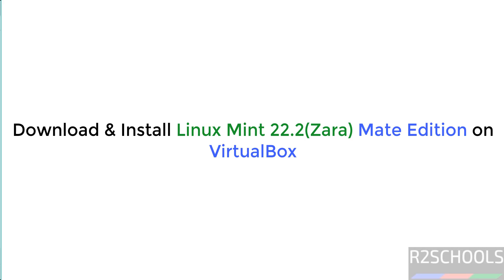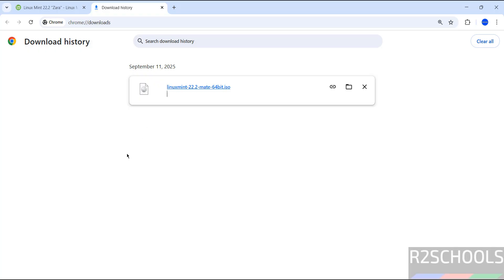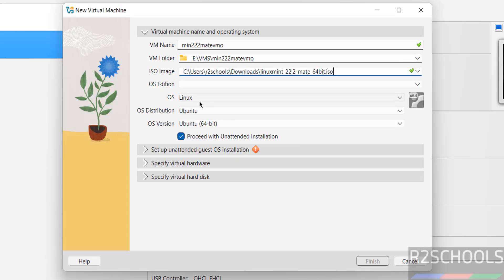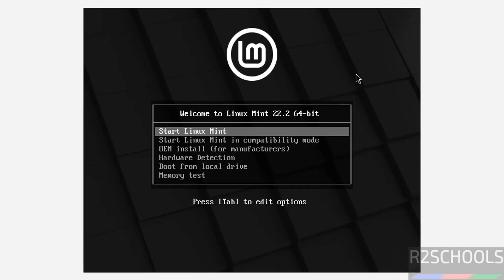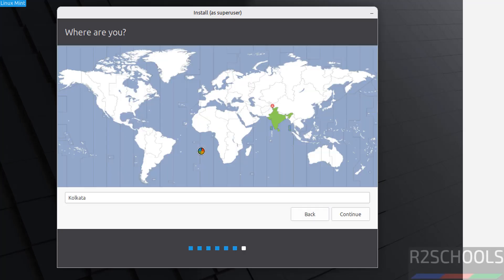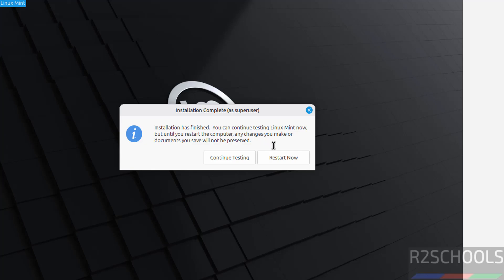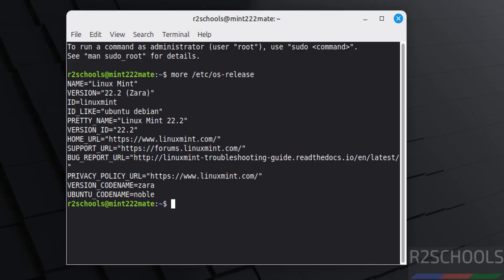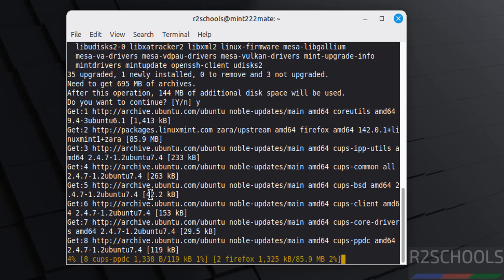🔥 How to Download & Install Linux Mint 22.2 (Zara) MATE on VirtualBox | Full Step-by-Step Guide 🚀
💻 Ready to try Linux Mint 22.2 (Zara) MATE Edition on your PC without replacing your current OS? 🚀
In this video, I’ll show you step-by-step how to download, install & set up Linux Mint 22.2 on VirtualBox – even if you’re a beginner! 🔥

👉 What you’ll learn:
✅ How to download Linux Mint 22.2 (Zara) ISO
✅ Installing VirtualBox & creating a virtual machine
✅ Step-by-step Linux Mint installation process
✅ First boot & basic setup of MATE edition
✅ Tips for smooth performance inside VirtualBox

⚡ Whether you’re a student, developer, or just curious about Linux, this tutorial will get you running Linux Mint 22.2 in minutes!